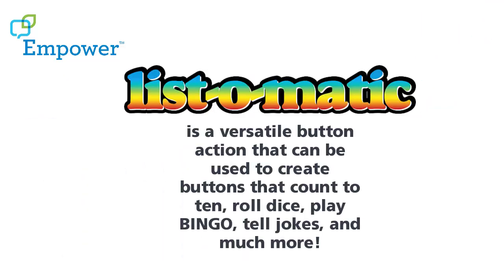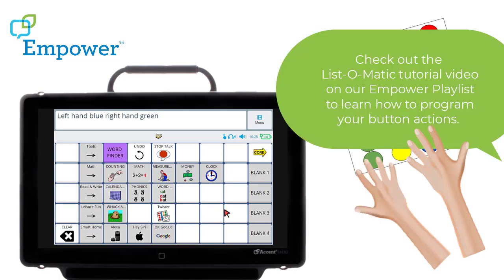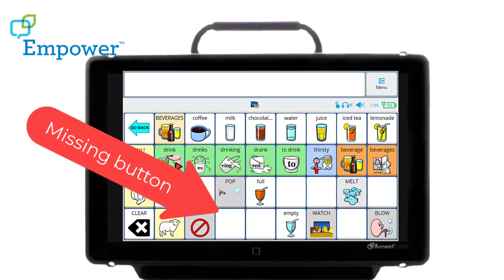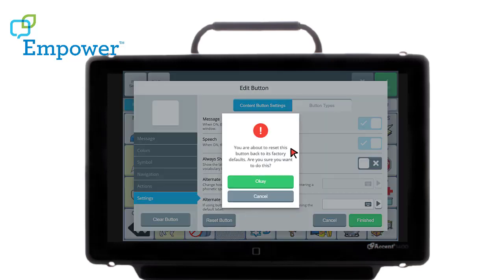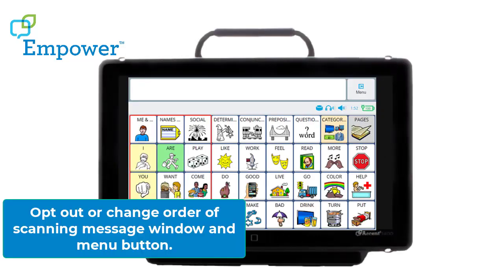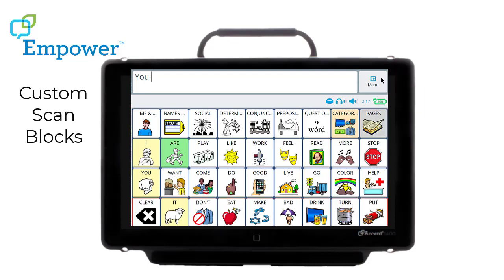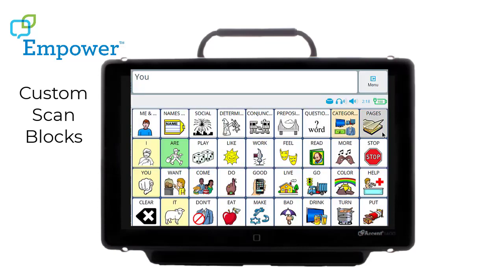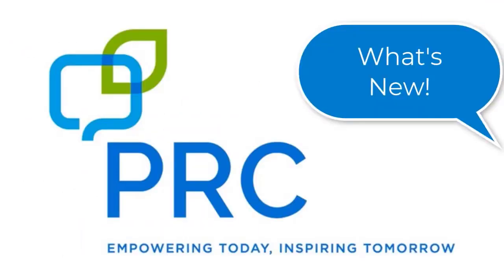What's New Empower 1.12 Software Update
This video highlights new features included in the Empower 1.12 software update for the Accent.  You will learn about:
List-o-matic :24
Reset button to factory defaults :55
Opt out or change order of scanning message and menu button 2:00

Check out the video tutorials for List-o-matic and reset a button to factory defaults on this playlist to learn more!